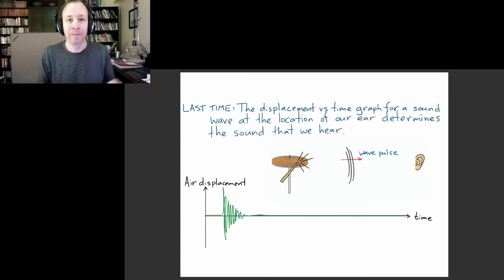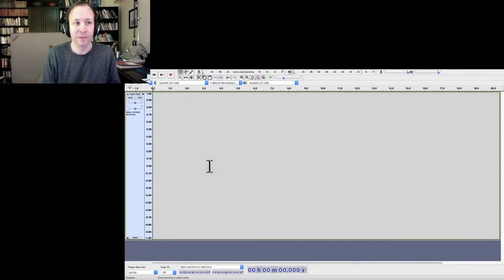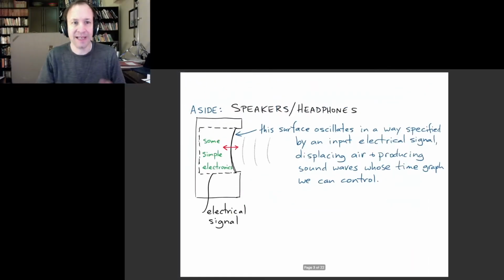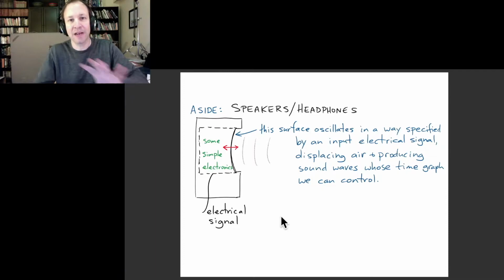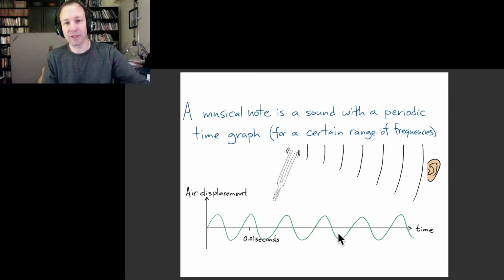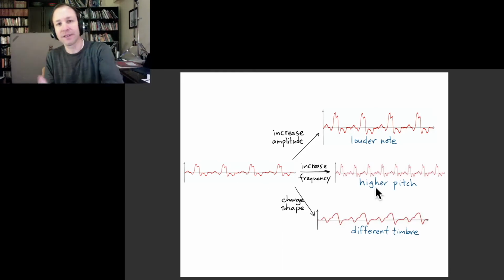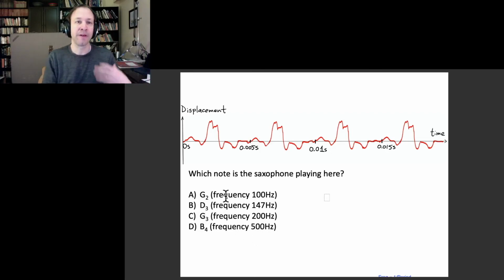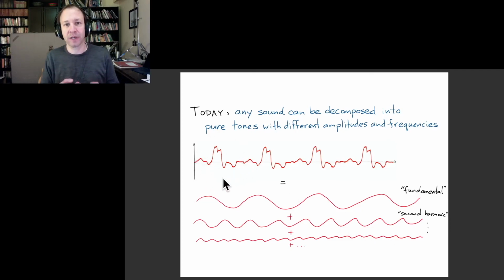Physics of Music 31: speakers, more on properties of musical notes from time graphs